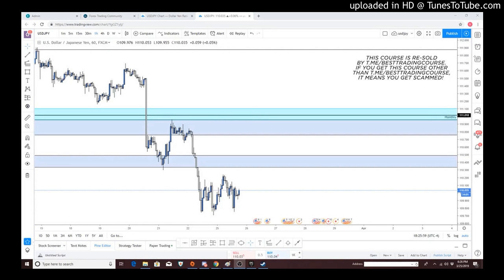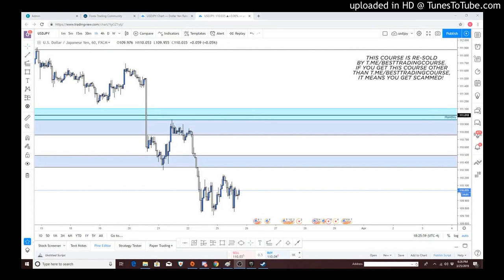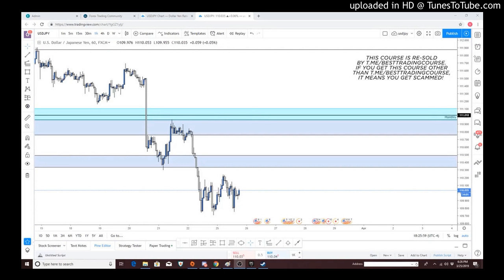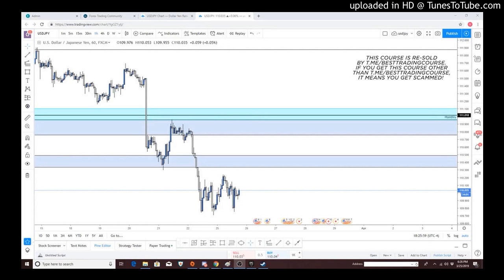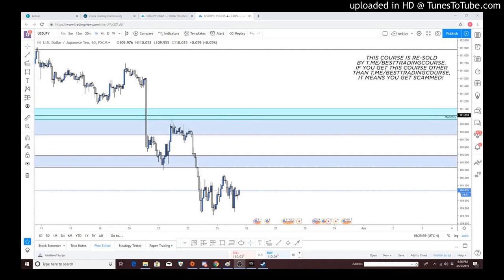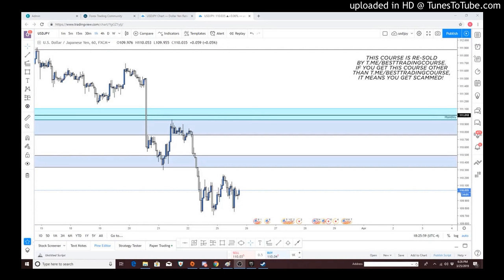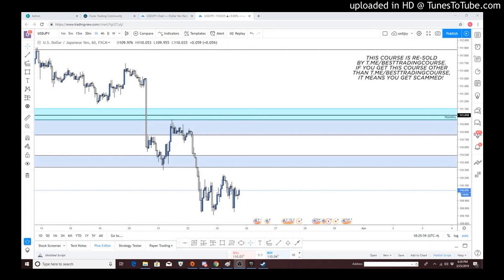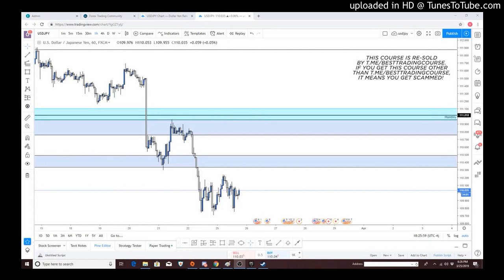6 How To Determine Market Environment - Part 3 - Consolidating Market